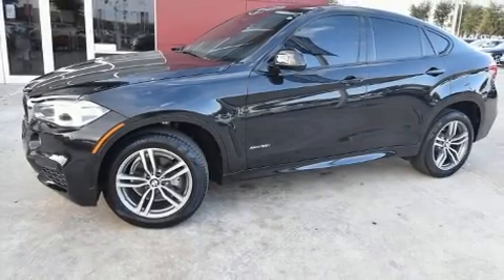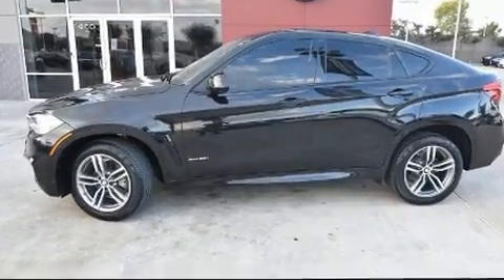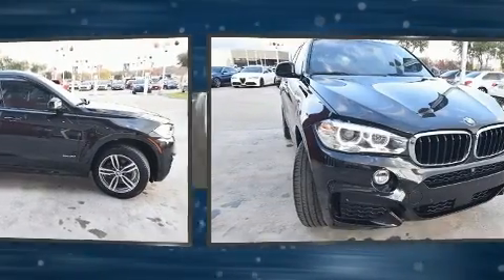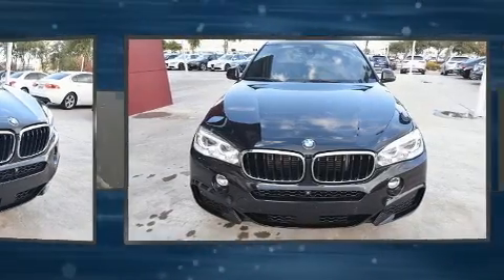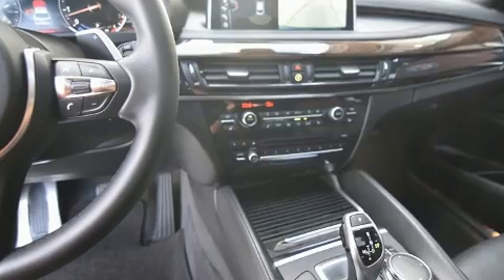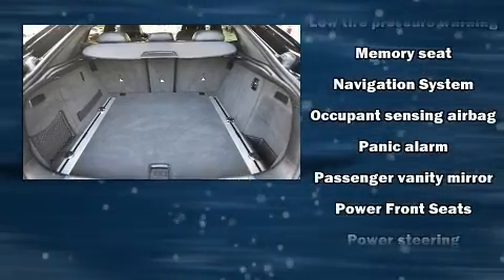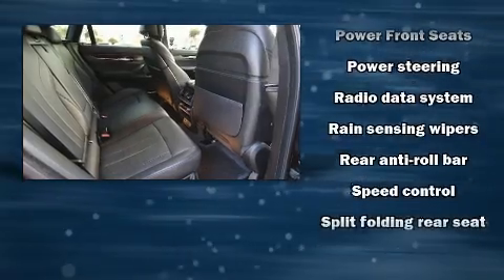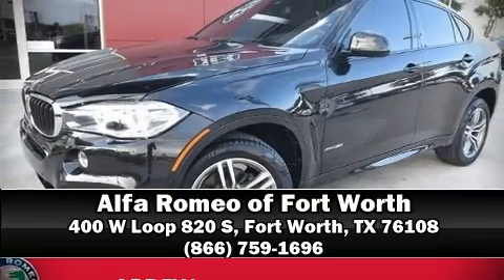2017 BMW X6 xDrive35i in Fort Worth, TX 76108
400 W Loop 820 S

The 2017 BMW X6. With just over 40,000 miles on the odometer, you'll be impressed by a spectacular blend of technology, style and refinement. Smooth gearshifts are achieved thanks to the 3 liter 6 cylinder engine, and for added security, dynamic Stability Control supplements the drivetrain. A turbocharger is also included as an economical means of increasing performance. A wealth of standard features means that you no longer have to sacrifice. Like all wheel drive, front and rear reading lights, speed sensitive wipers, an automatic dimming rear-view mirror, tilt steering wheel, skid plates, power windows, and power front seats. With high intensity discharge headlights illuminating your path, you'll always appreciate maximum visibility. For drivers who enjoy the natural environment, a power moon roof allows an infusion of fresh air. Take assurance in side curtain airbags, providing head protection in the event of a severe collision. A Carfax history report indicates just one previous owner. Our sales reps are knowledgeable and professional. We'd be happy to answer any questions that you may have. Stop in and take a test drive!